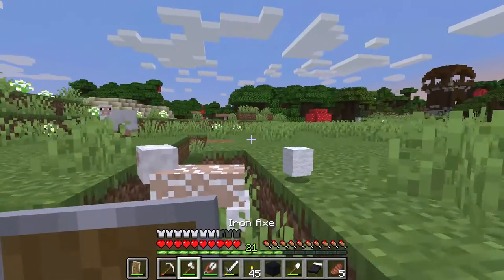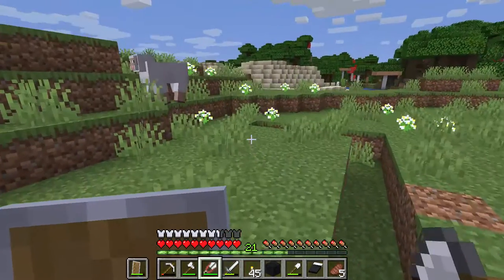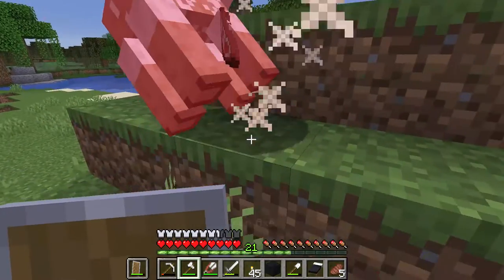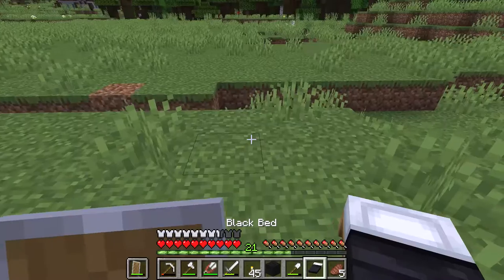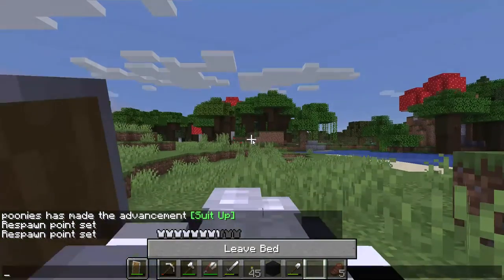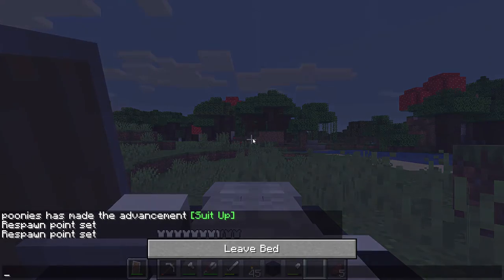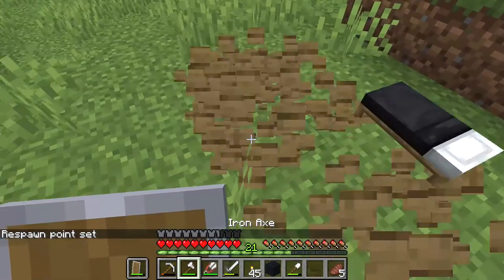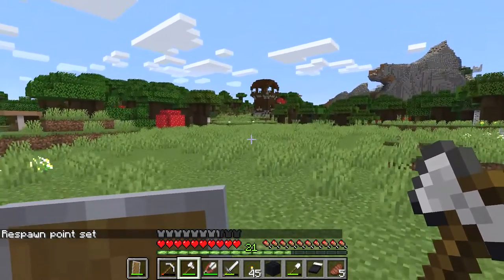What is the best item to have while Exploring ? - Minecraft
I show you the most amazing item to adventure with in Minecraft